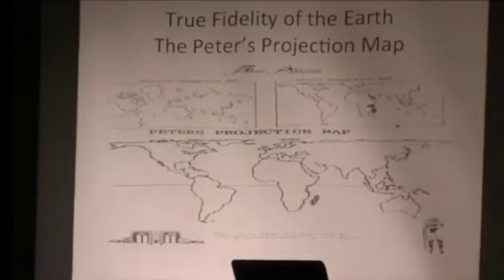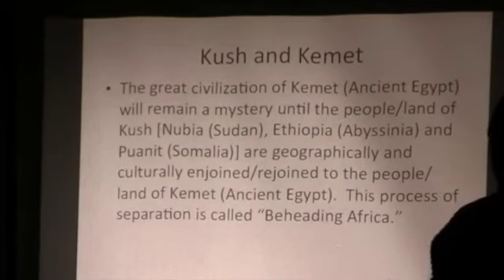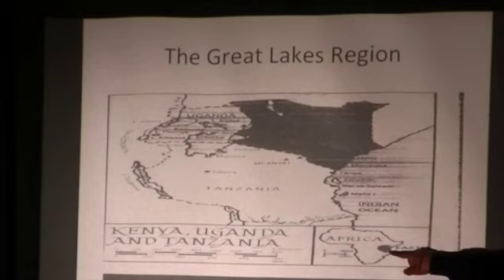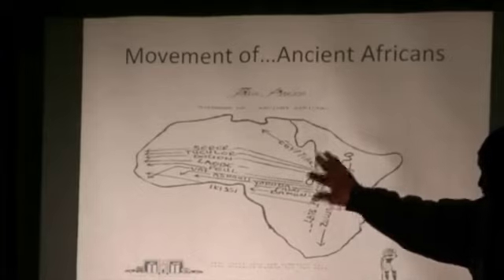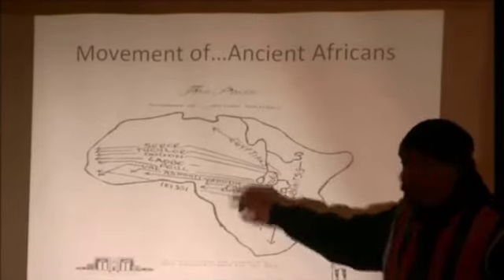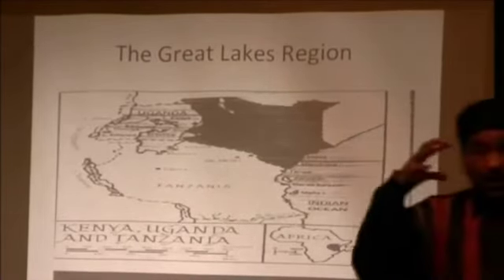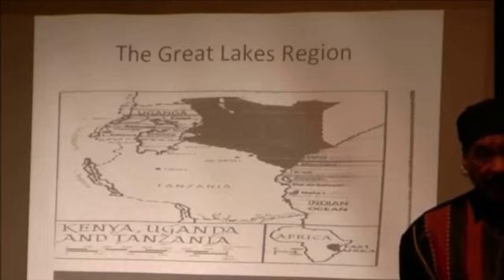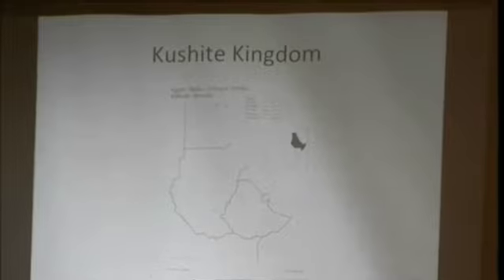Dr. Kaba Kamene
This video is about Dr. Kaba Kamene